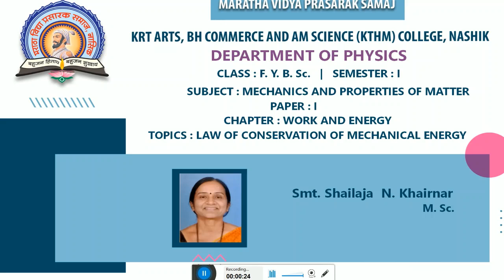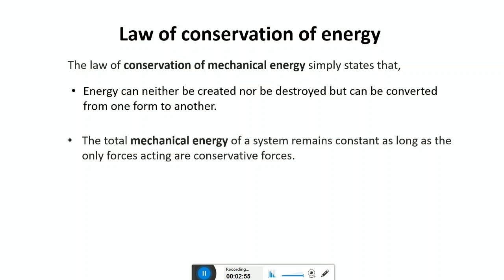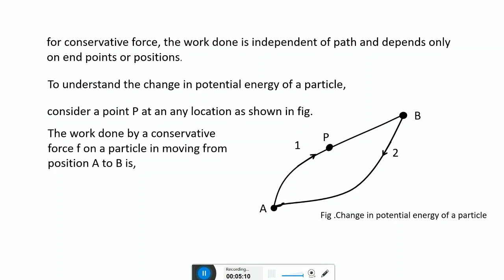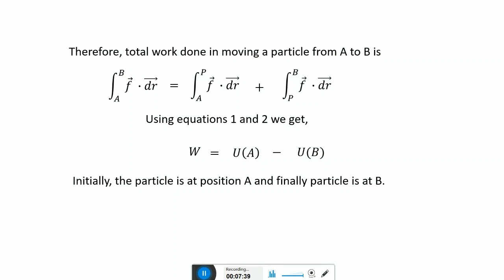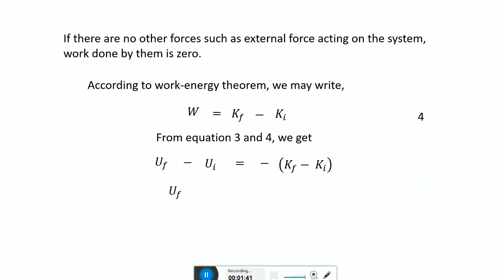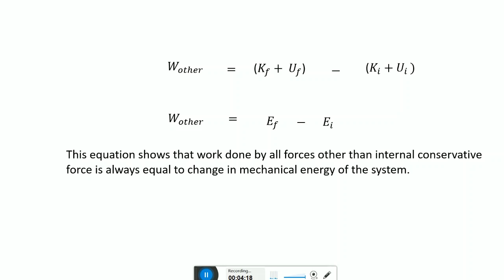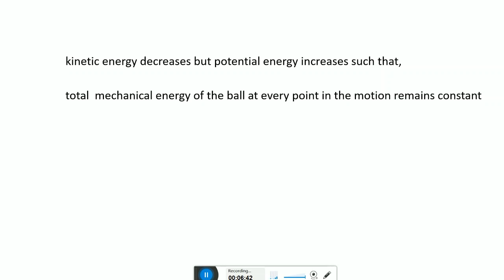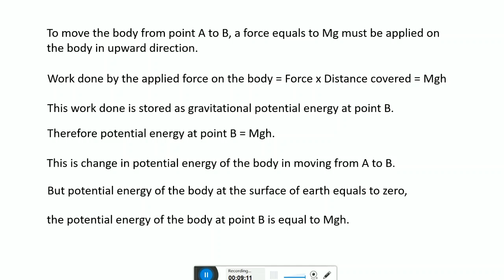Lec 10 | F.Y.B.Sc (Physics) | Sem I | PHY111: Mechanics and Properties Of Matter | S. N. Khairnar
Chapter : Work and Energy
Topic     : Law of conservation of energy
Lecture : 10